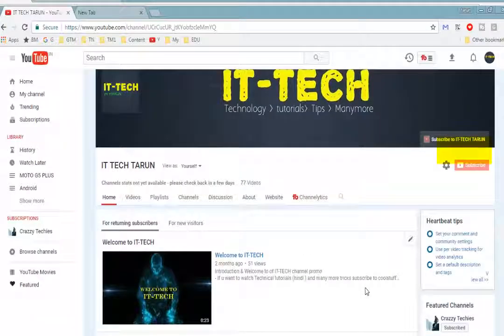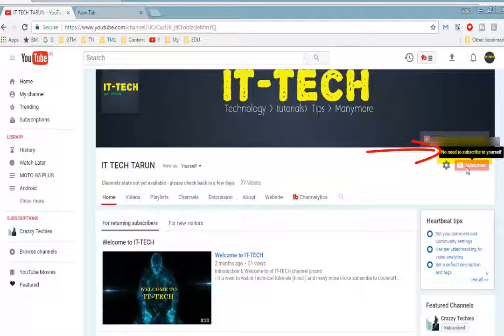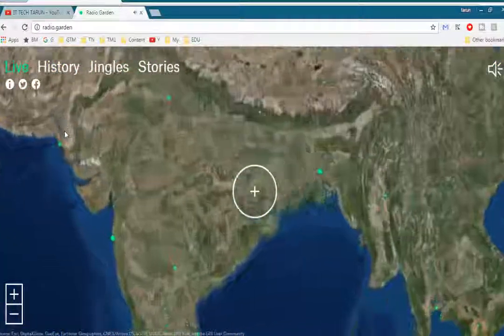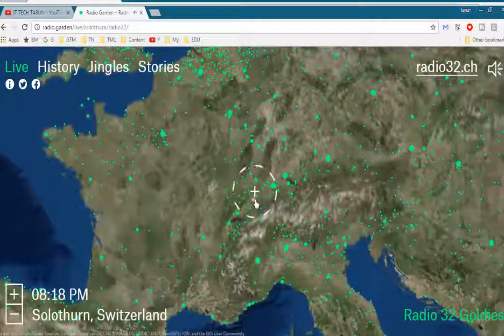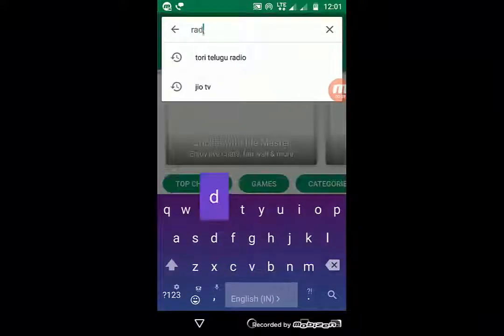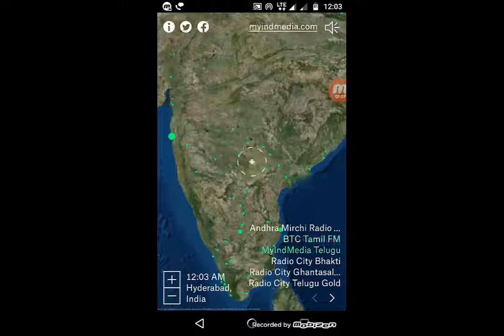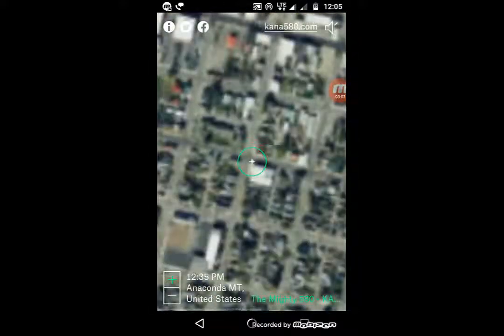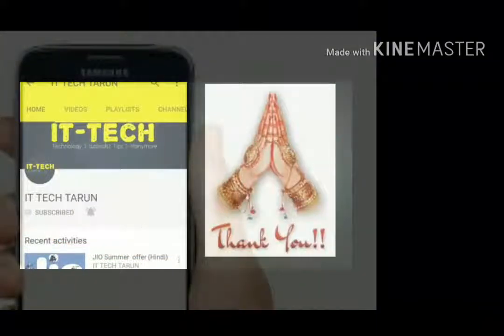Radio.garden listen 8000+ live fm stations in the world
In this video I will show about how to listen fm stations in radio.garden website and app

Radio Garden is a  non-profit, project Dutch of radio and search digital , by the Netherlands Institute for Sound and Vision.
it developed in 2013 , but it become viral in 2016 because 8k station are registered in this sites.
it don't ask any payment or registration , just open the site or app and listen whatever station u want to listen.